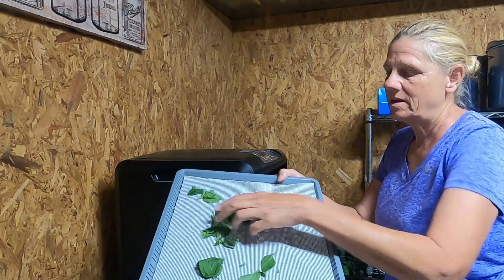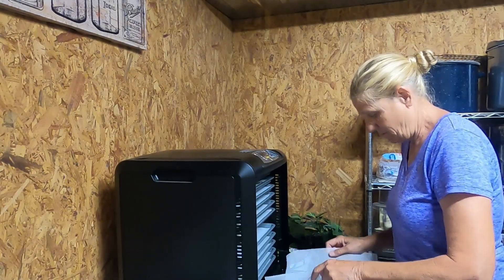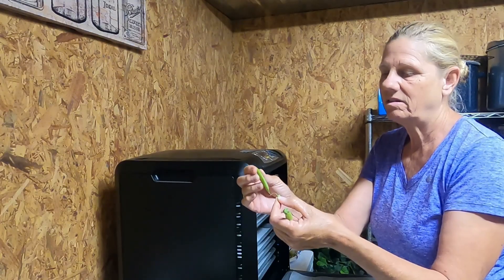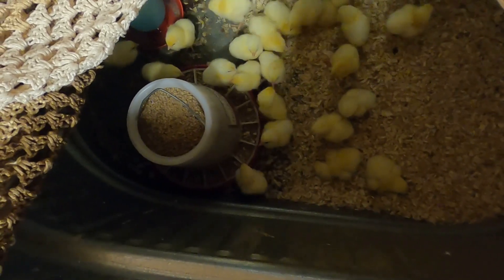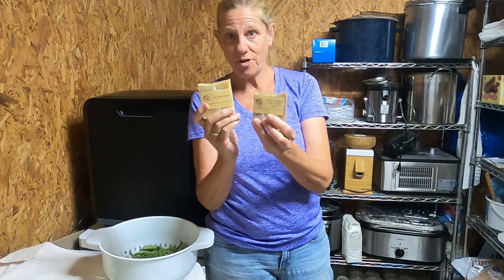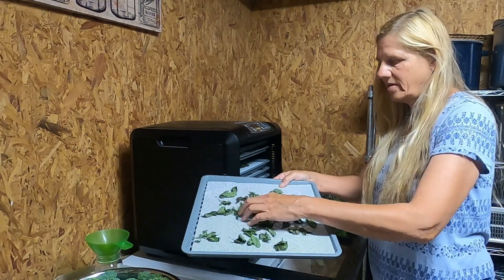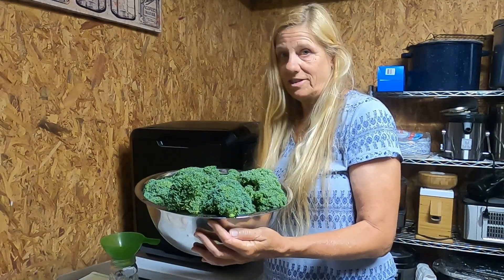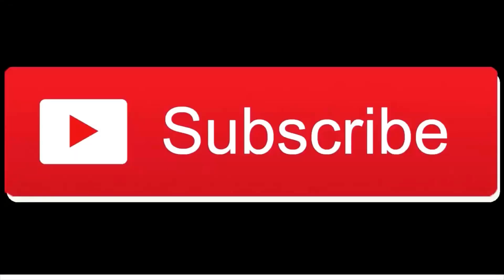Harvesting Snap Peas, Dehydrating Garlic Scapes, is it WORTH IT?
It's harvest time and we're just getting ready for a GREAT bounty this year.  We're not only harvesting food, I'm dehydrating, making soap, taking care of our new baby meat birds, and Keith is fishing, bringing home some good eating.